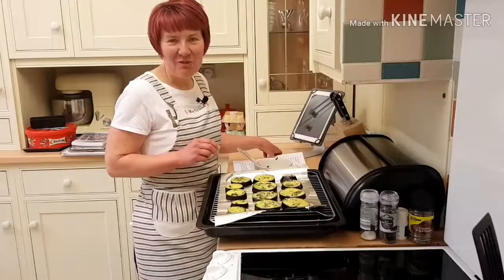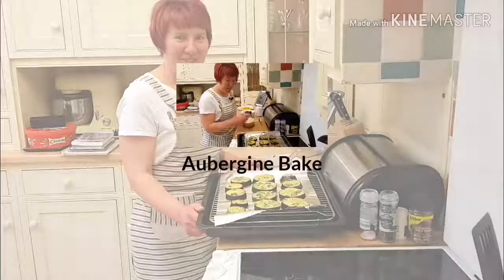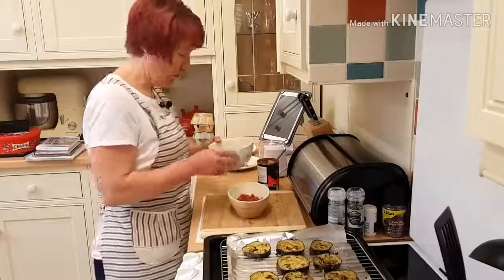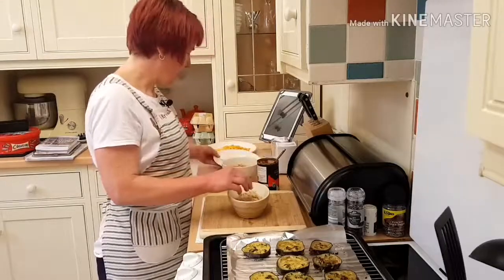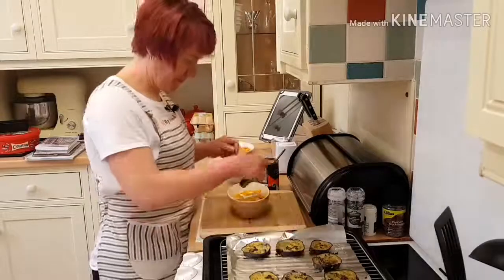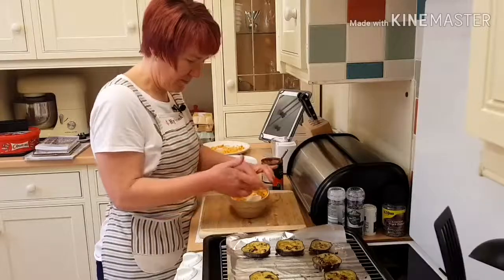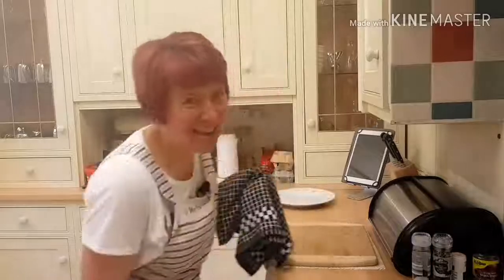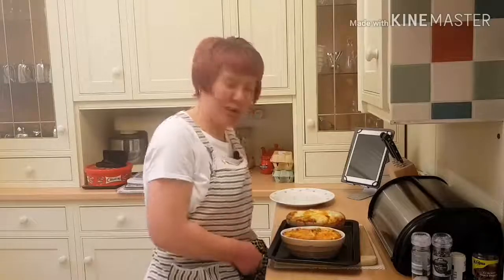Aubergine Bake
A great recipe from Jeff the Chef, an alternative to meat this vegetarian meal is delicious, served with seasonal vegetables and if your naughty poppy seed bread and a glass of wine.

Ingredients :
1 Large Aubergine sliced
2 Slices of bread, blitzed into breadcrumbs
150g Mozzarella Cheese, sliced
100g Parmesan Cheese, grated
1 400g Tin chopped Tomatoes

Oil for the Aubergine, this should be made a few hours in advance to allow the flavours to infuse. Mix them all together and stand for a few hours.

3-4 Tbls Chopped Parsley
2 Cloves Garlic, pressed
Good pinch of Salt
Plenty Black Pepper
Approx. 60-70 ml Olive Oil

Spread the Aubergine slices on a grill trivet and brush one side with the oil mix, grill until gently browned and softened, repeat on the other side.

Take a deep dish and place a single layer of the aubergine on the bottom, spoon about half the tin of tomatoes over them, then sprinkle over a third of the breadcrumbs, place a third of the mozzarella slices and then finally the parmesan cheese. Repeat these layers until you just have breadcrumbs and cheese left on the top, this will give a nice cheesy gratin-topping.

Pop in the oven for approx. 30 mins until the top has browned nicely and the bake is bubbling. Leave to stand for a few minutes before serving.